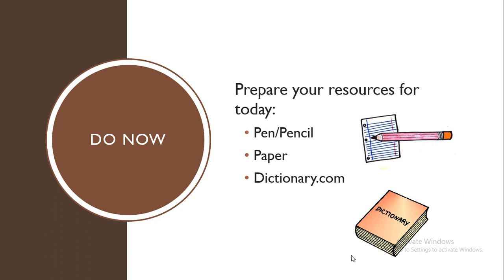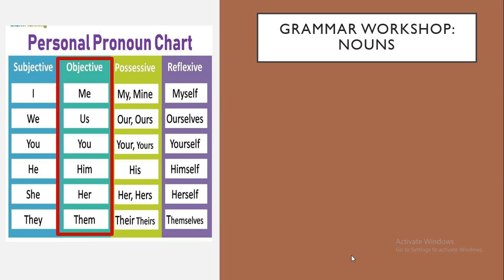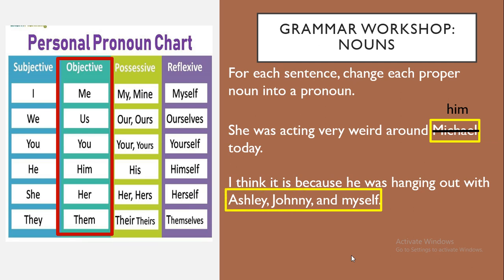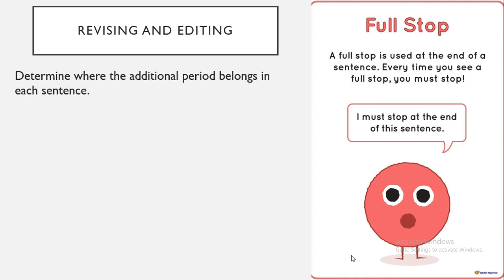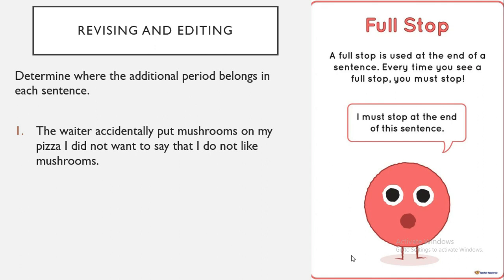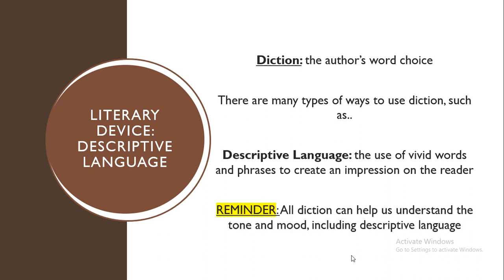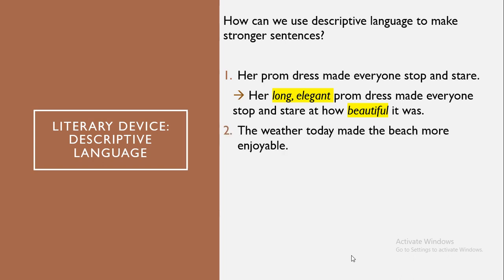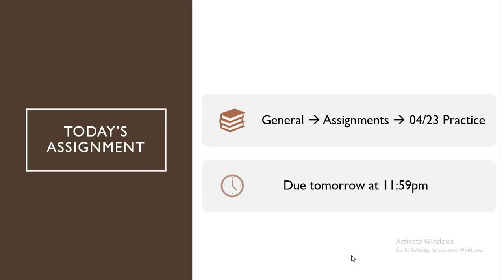ELA Lesson-April 23, 2020